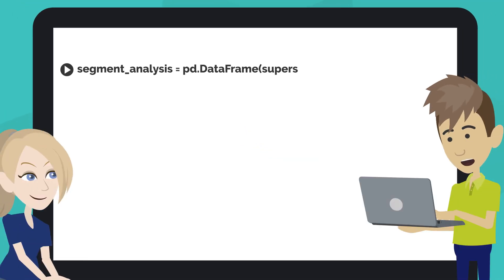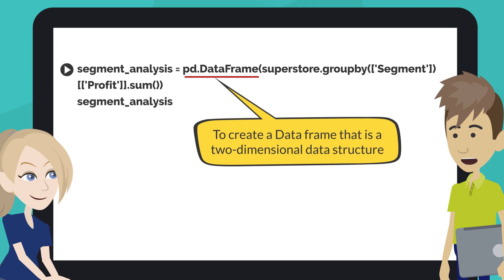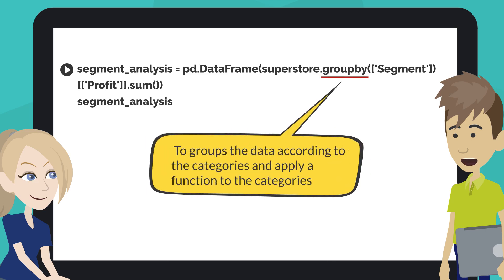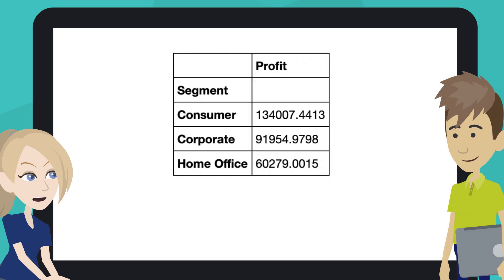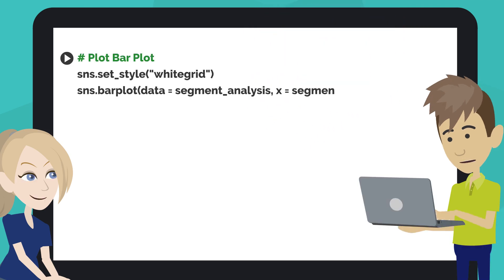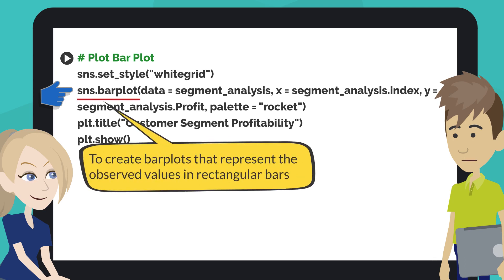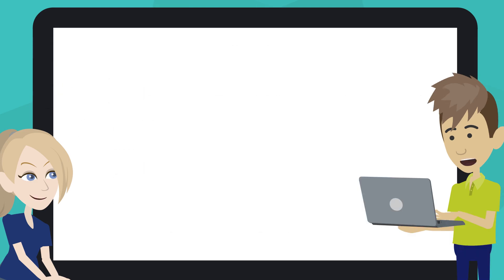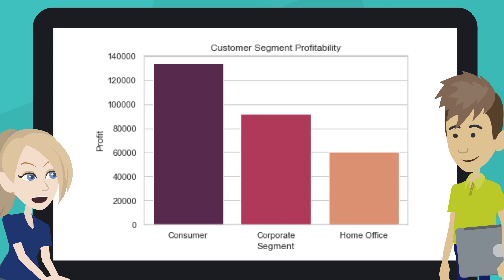Hello! Python & Data Science for Your Business #9: Exploratory Data Analysis (EDA)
Jacob
Chapter 6: Exploratory Data Analysis
Chapter 6.4. Which Customer Segment is Most Profitable

Sophia
Which Customer Segment is Most Profitable?

Jacob
Let's make a table showing the profits for each segment!

Sophia
All right!